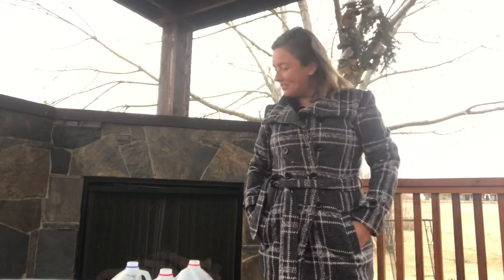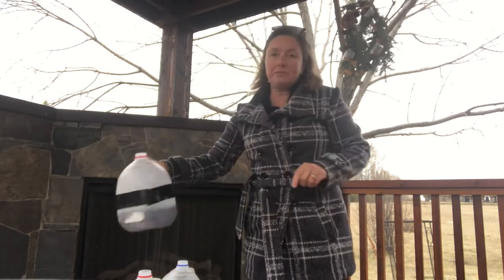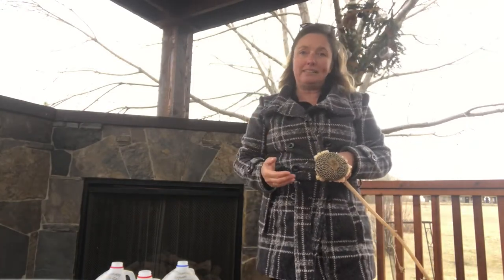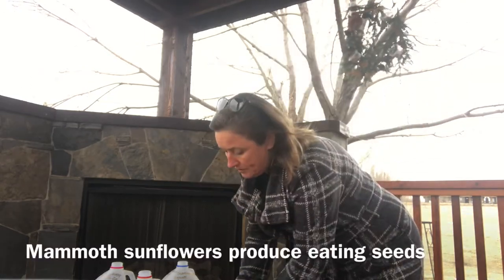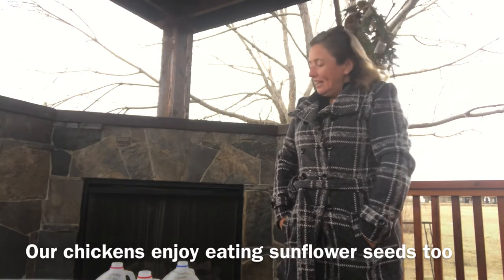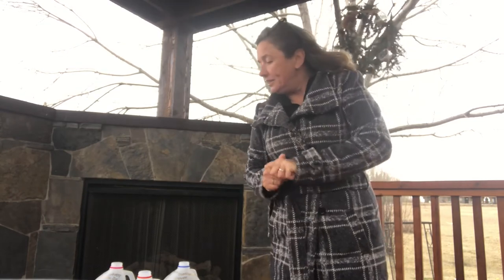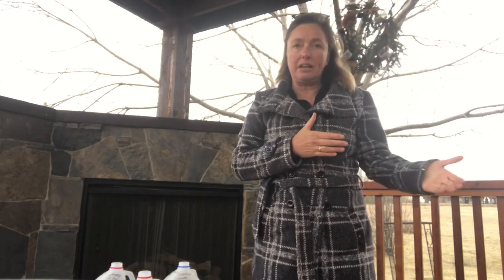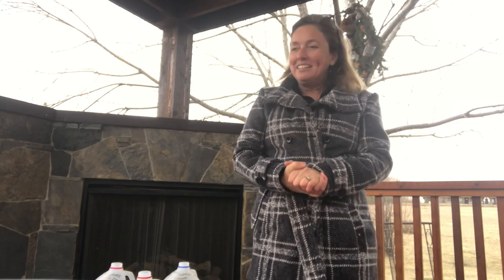Sunflowers: Growing as Food Crop and Companion Plant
Sunflowers are a big favourite with many gardeners for their cheery beautiful blooms but this plant powerhouse deserves a spot in your vegetable garden too. In this video, Frankie-Lou discusses the many edible uses of sunflowers by humans and animals alike. Topics covered include: domestication history, companion planting, planting for pollinators and growing tips.